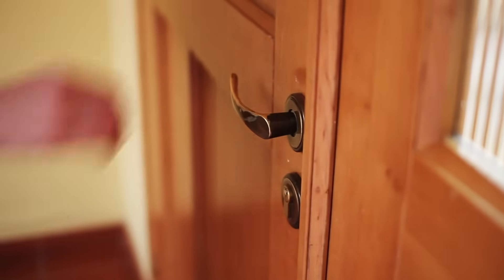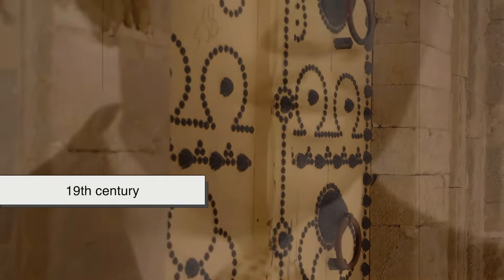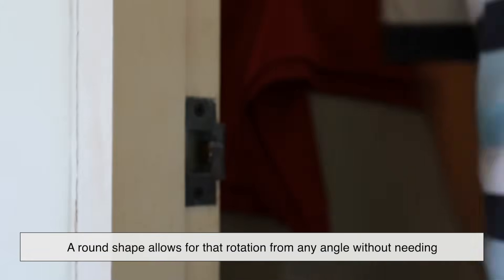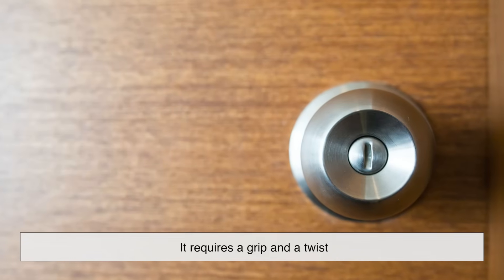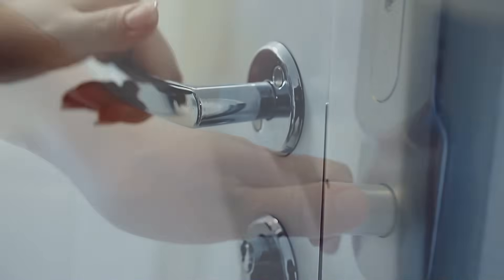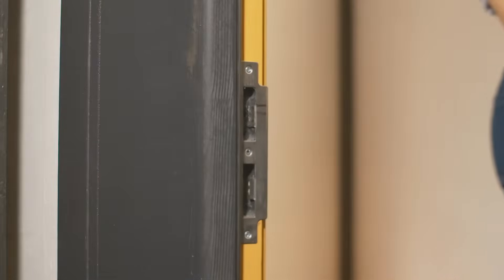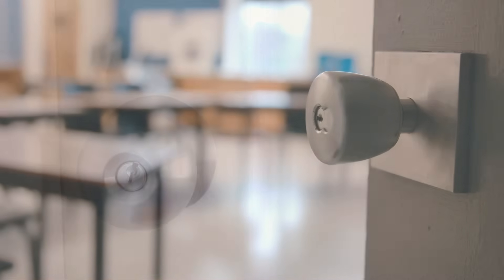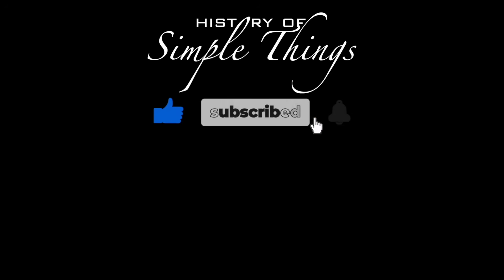Why Are Most Door Knobs Round Instead of Levers?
Why are most doorknobs round instead of levers? It’s a detail we overlook every day—but behind that simple shape lies a fascinating story of invention, tradition, engineering, and accessibility. In this video, we explore the history of round doorknobs, why they became the standard, how they compare to lever handles, and what the future holds for door hardware.

From 19th-century patents to 21st-century accessibility standards, join us as we uncover why round knobs still dominate—and why that might be changing.

⏱️ Timestamps:
00:00 – Intro: The Everyday Mystery
00:59 – A Brief History of the Round Doorknob
02:09 – Mechanical Simplicity and Reliability
03:09 – Security and Safety Benefits
04:09 – Accessibility and the Lever Revolution
05:19 – Modern Shifts in Style and Function
06:14 – Why Round Knobs Still Survive
06:50 – Conclusion: The Quiet Champion of Doors